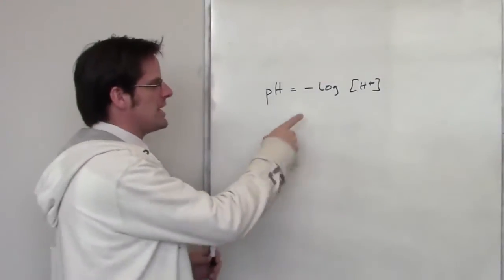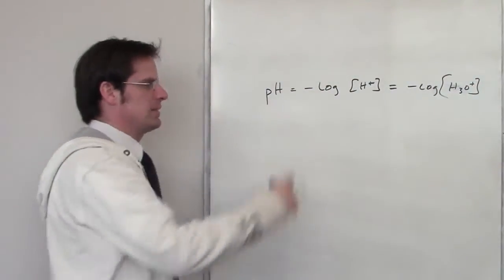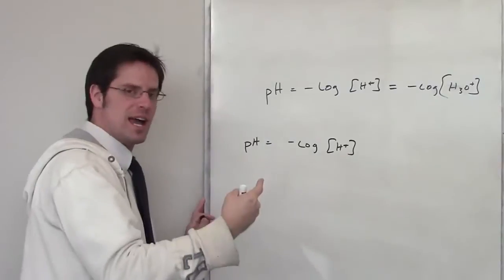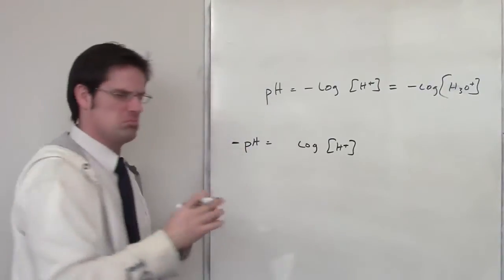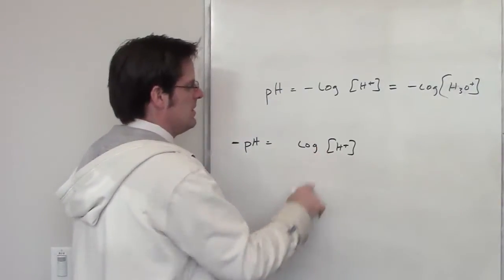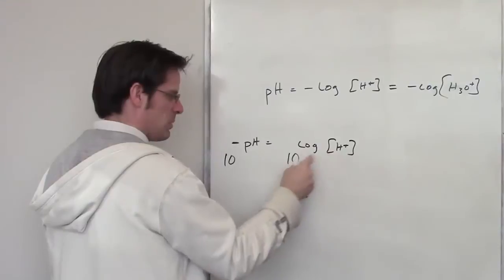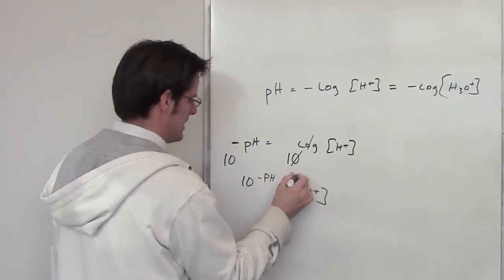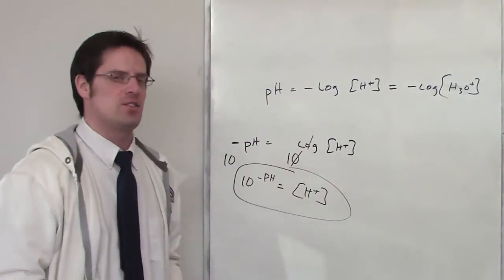Chapter 16 – Acid-Base Equilibria: Part 15 of 18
In this video I show you how to inter-convert two pH equations.